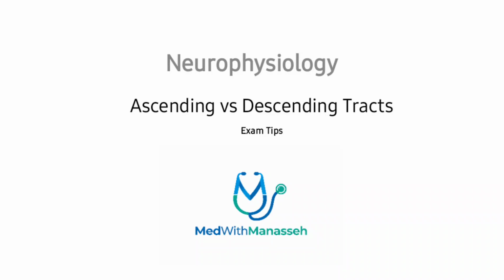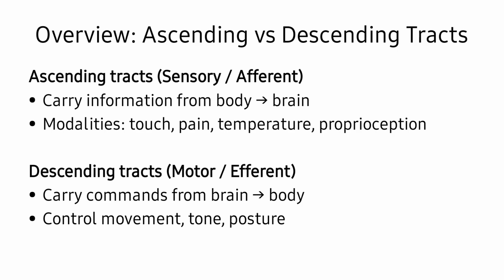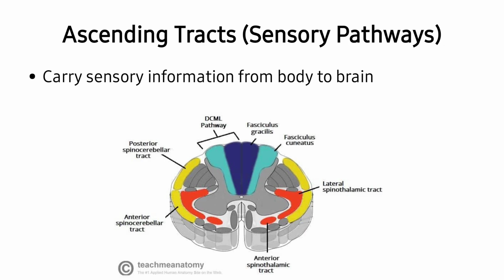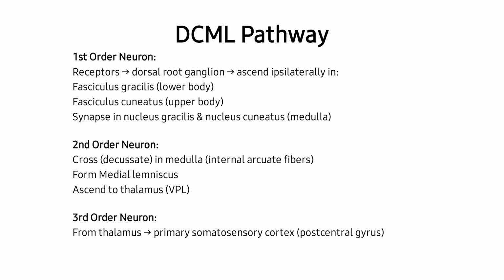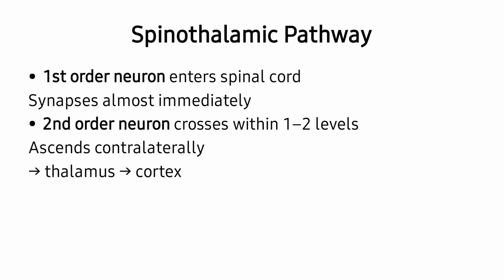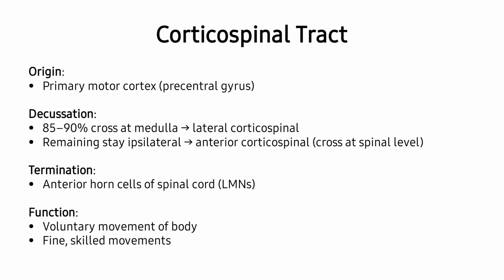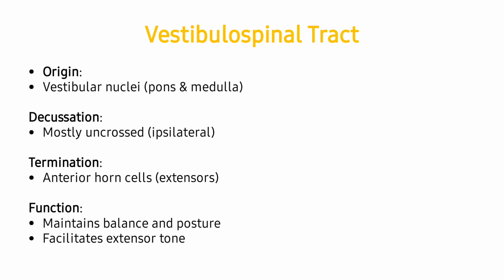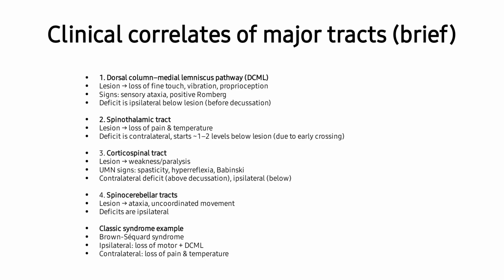Ascending Vs Descending Tracts (Exam Tips)